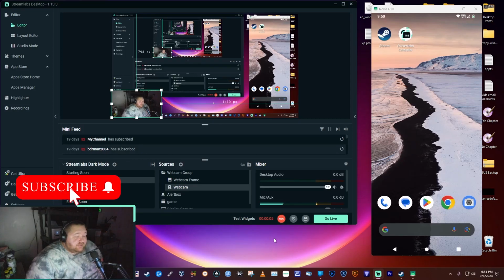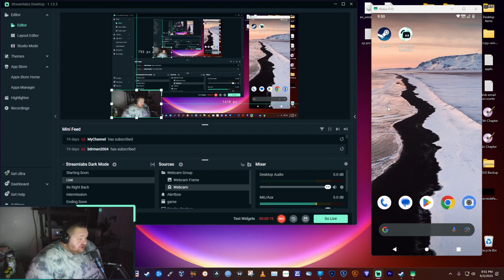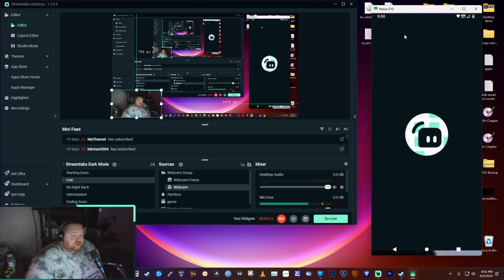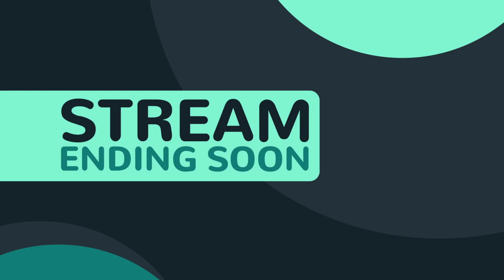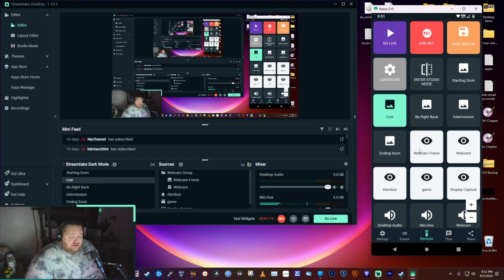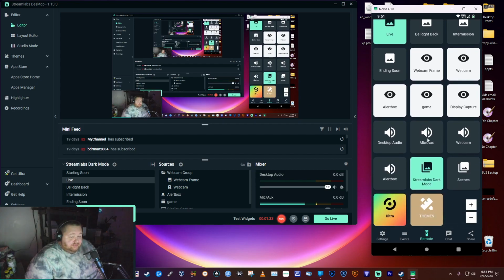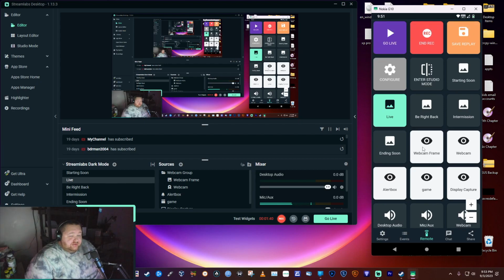How To Use Streamlabs Controller No Steam Deck Needed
So when using Streamlabs to stream to YouTube, Twitch, Or whichever platform is for you. No Stream Deck is needed. They have a free app you can use to control your live stream and view your chat.